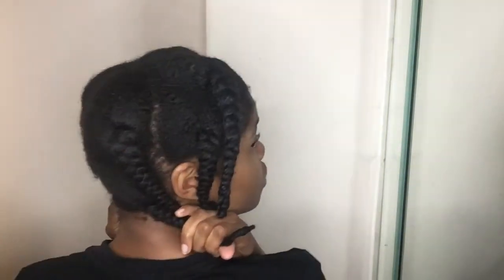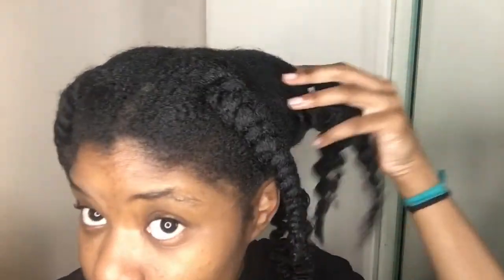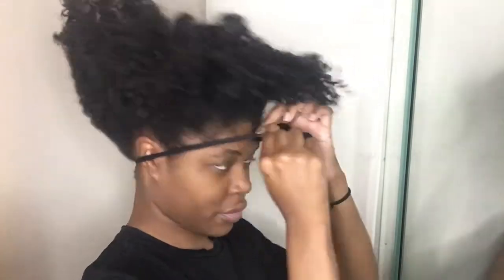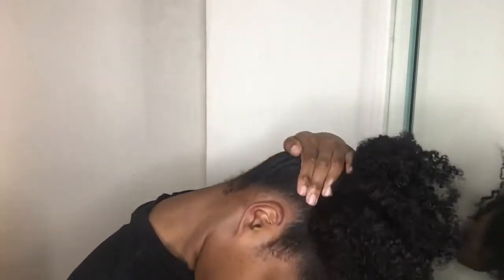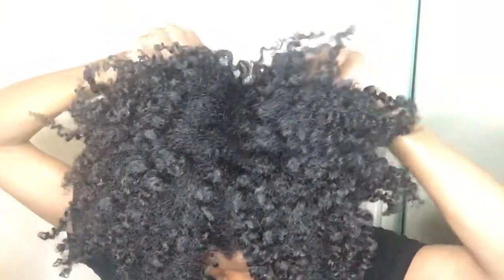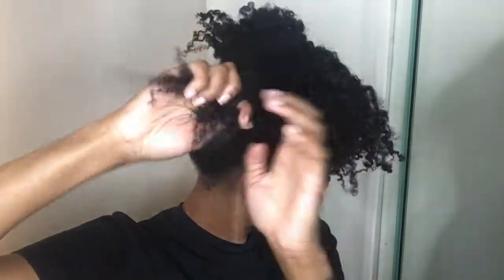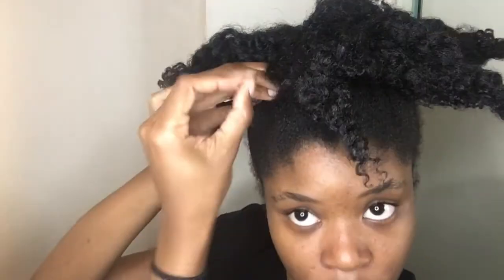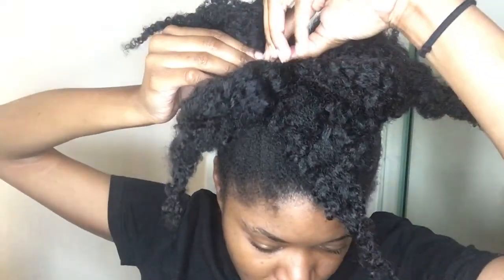Easy High Bun On 4c Natural Hair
Hey everyone! In today’s video I’ll be showing you how I achieve an EASY high bun with no extensions. This is my go to style for old/dirty hair.